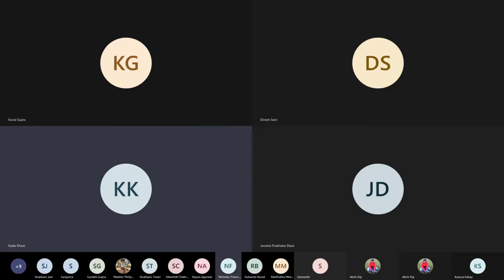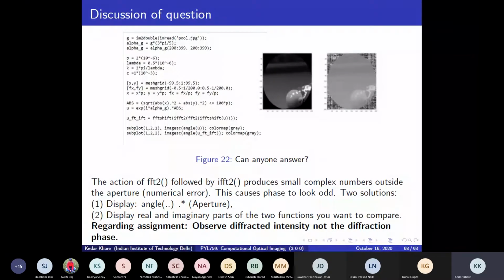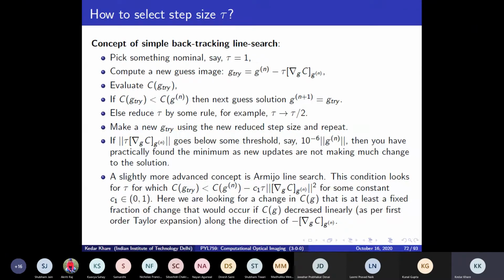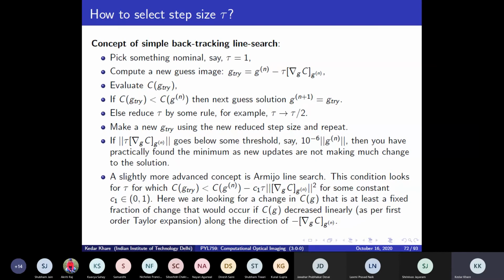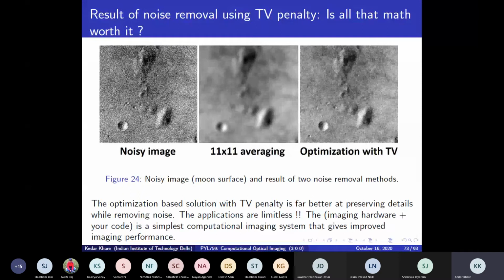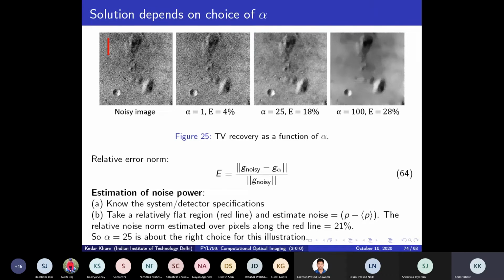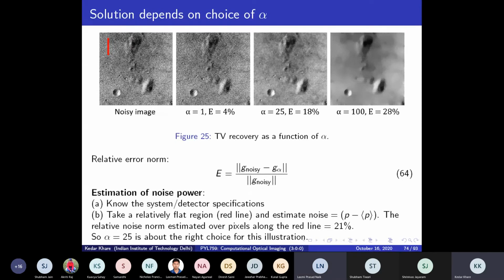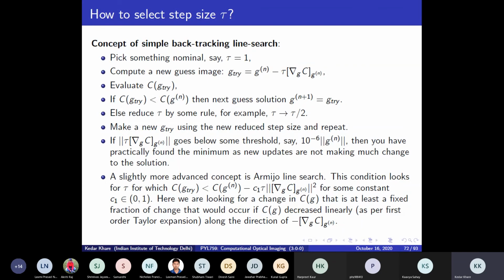Computational Optical Imaging Lec 9